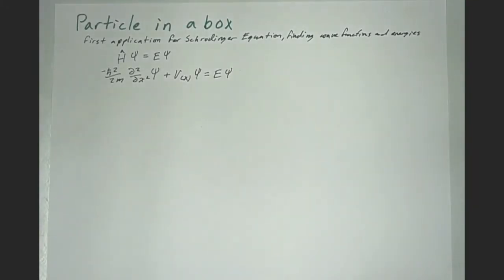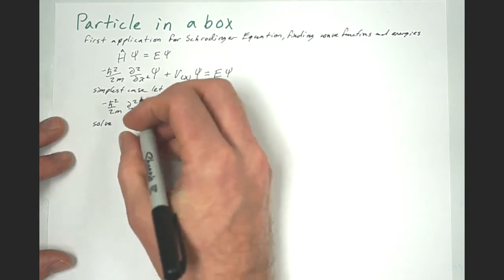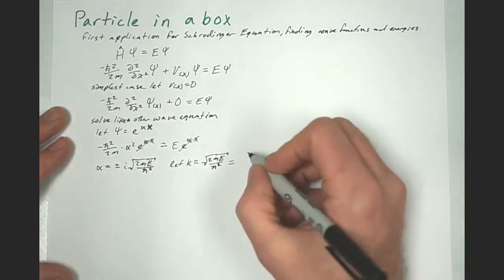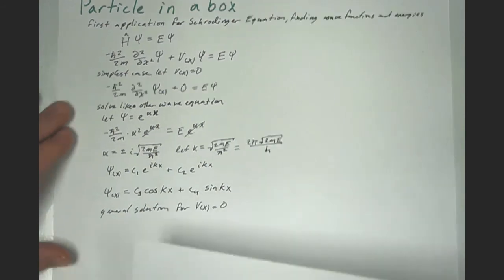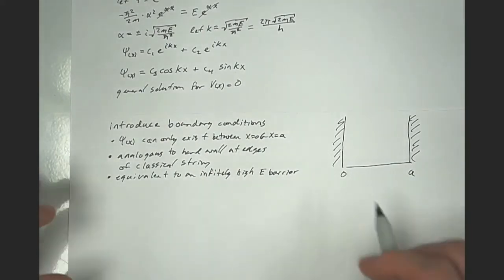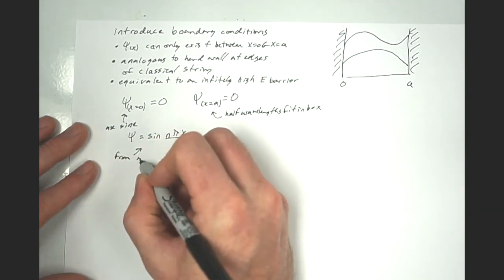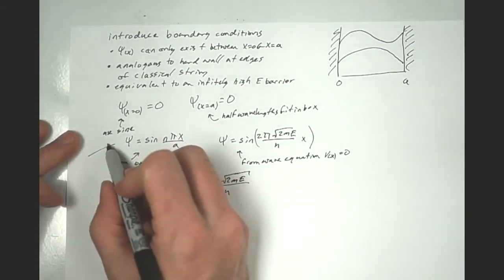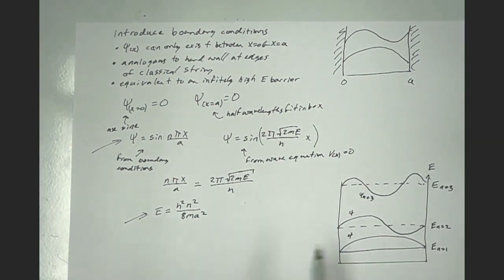Particle in a Box